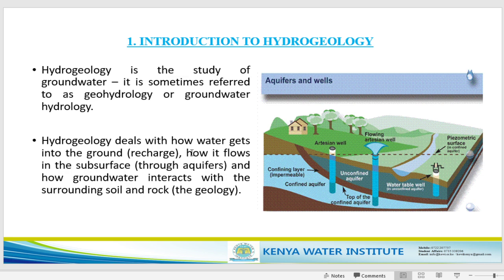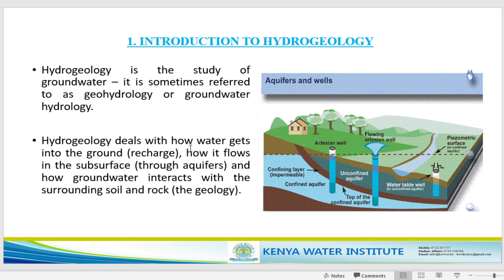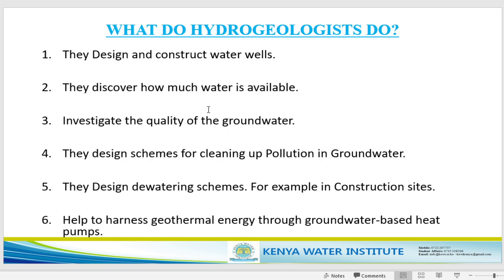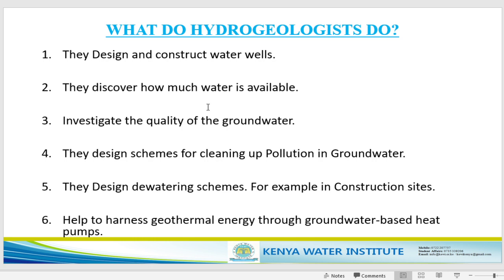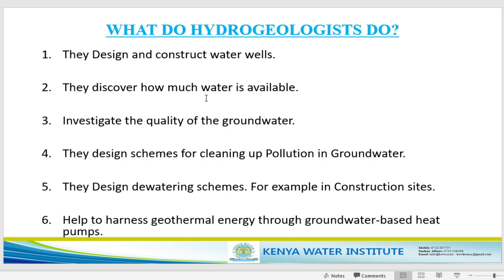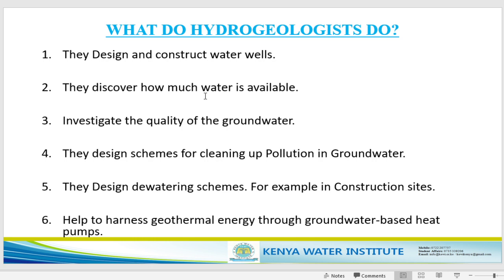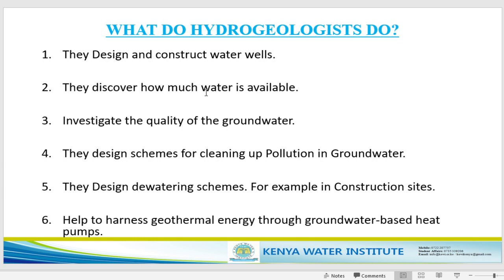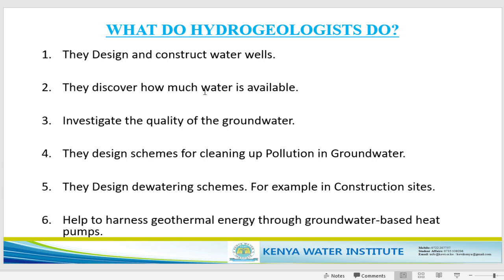What is Hydrogeology? and What do Hydrogeologists do?